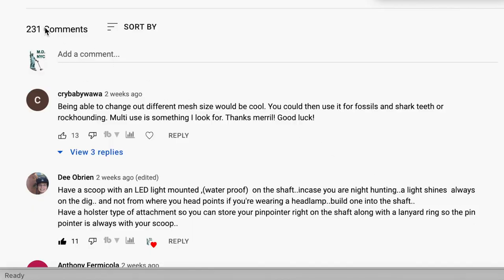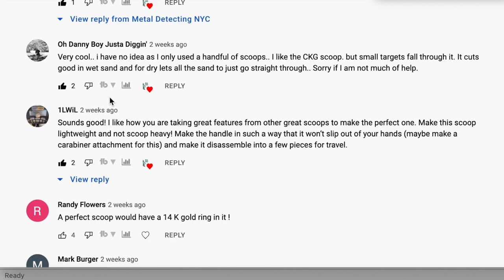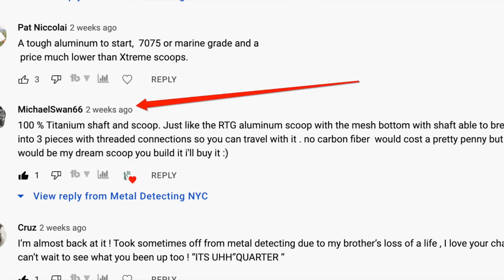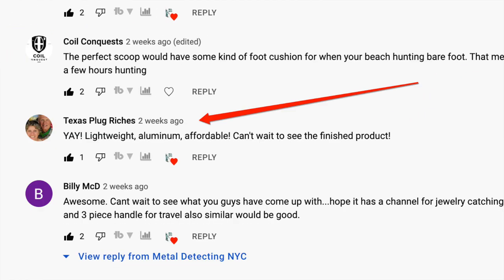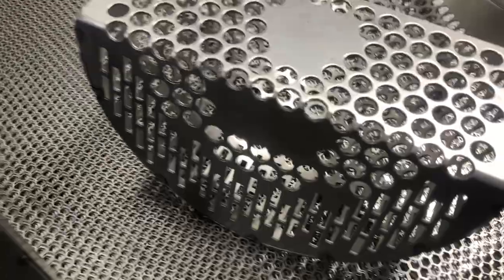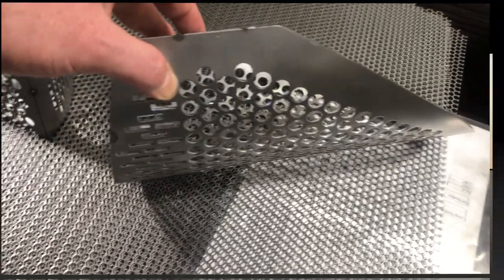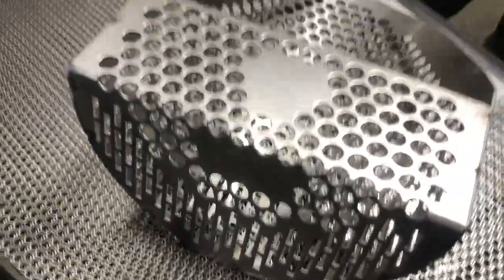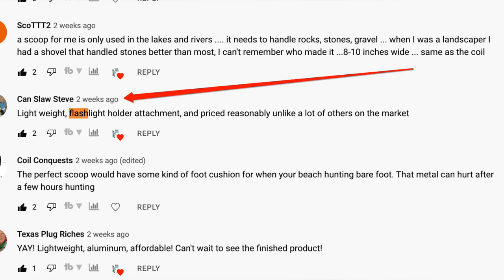Product Update: Honey Badger Sand Scoop For Metal Detecting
Here is an update on the beach scoop that Jeff and I are making. Its called the Honey Badger Scoop.

Chapters:
0:00 Thoughts From Bro And Sis
0:37 A Look At The Honey Badger Beach Scoop
0:47 A Deep Dive In To Your Feedback
1:23 Types Of Metal
1:40 Jewelry Catcher
1:55 Hexagonal Holes
2:24 Magnet And Flash Light